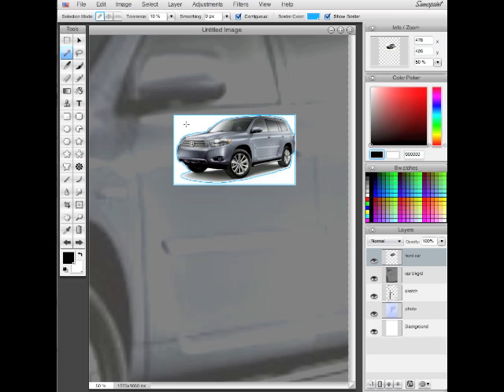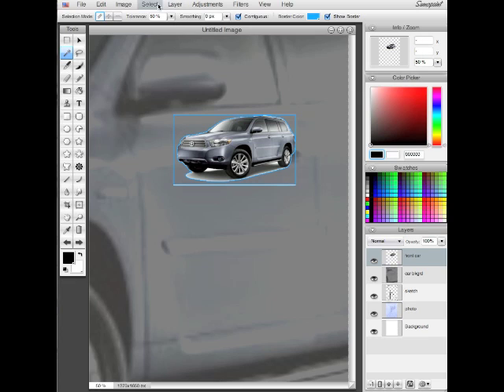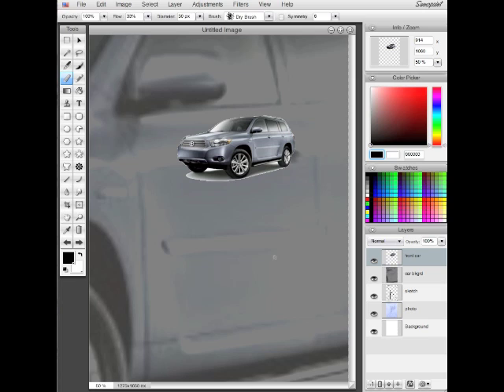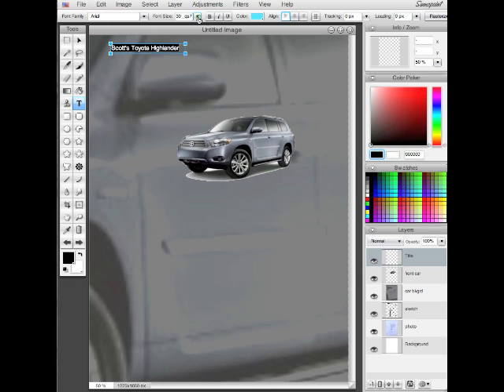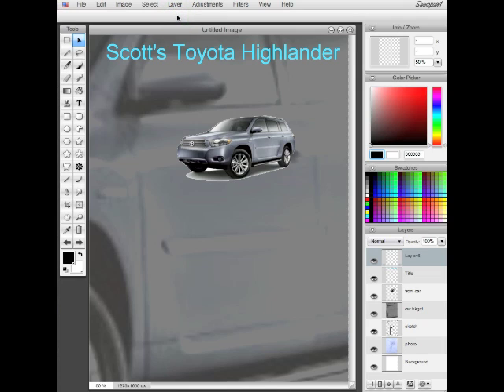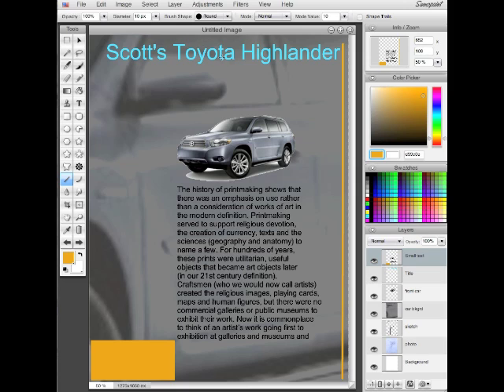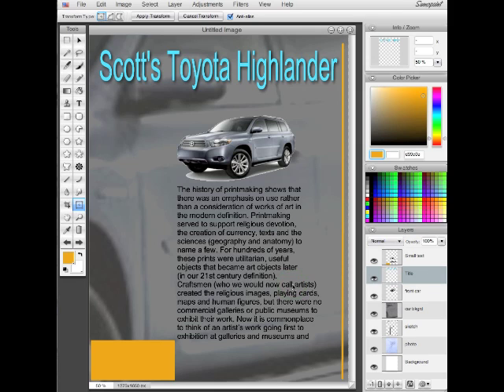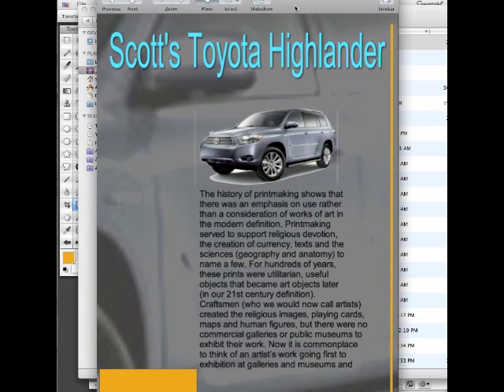Basic Layout part 2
Basic Layout